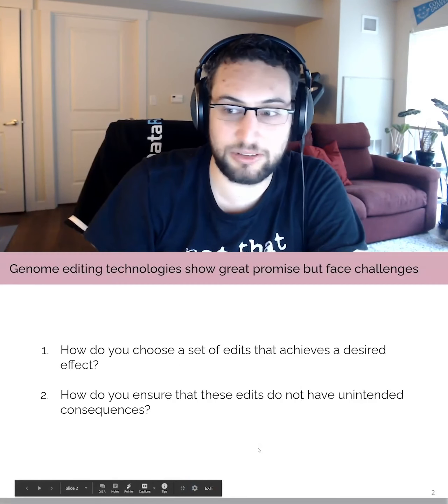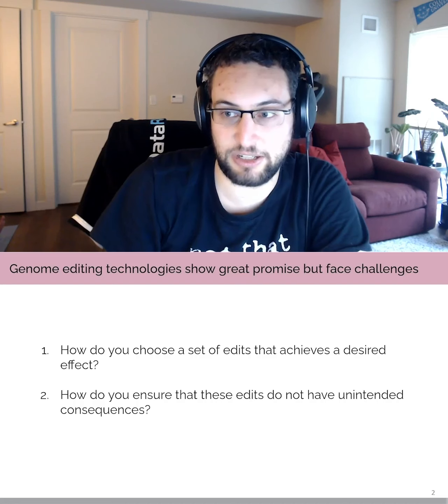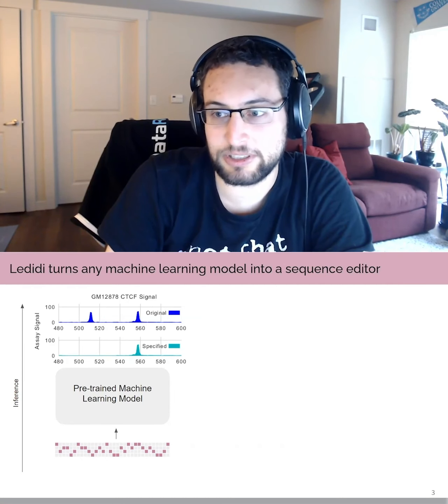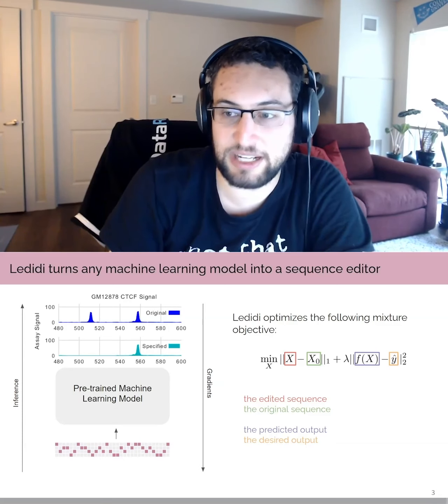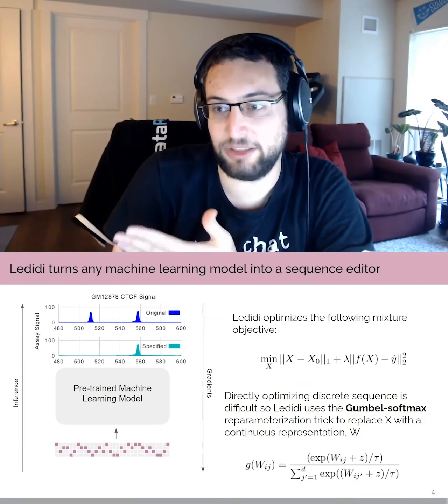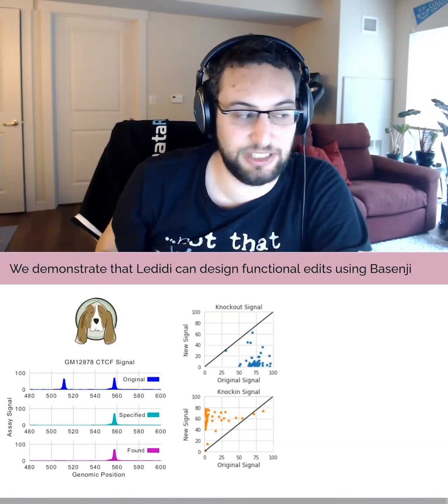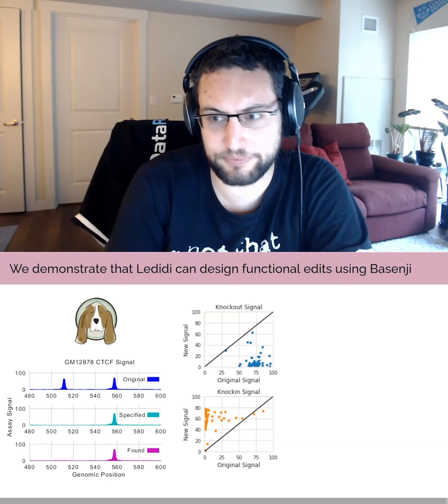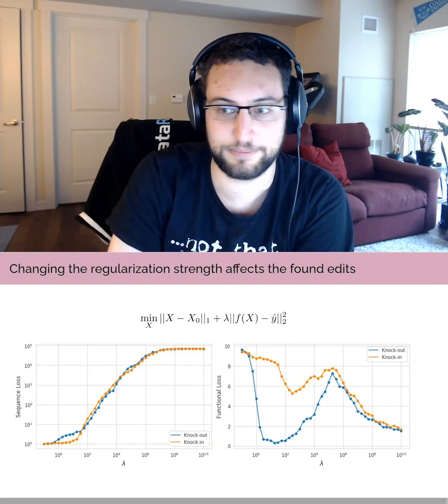Ledidi: Designing genome edits that induce... - Jacob Schreiber - RSG - RECOMB/RSG DREAM 2020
Ledidi: Designing genome edits that induce functional activity - Jacob Schreiber - RSG - RECOMB/RSG DREAM 2020